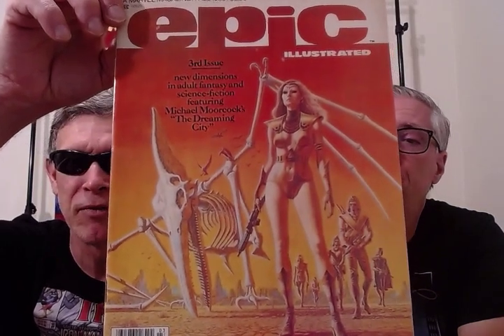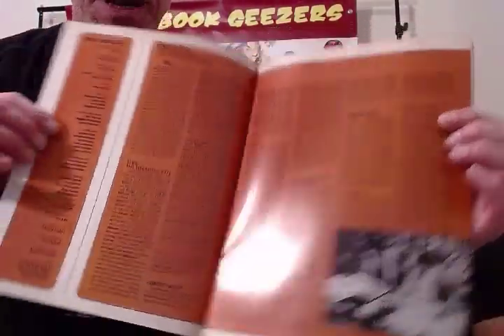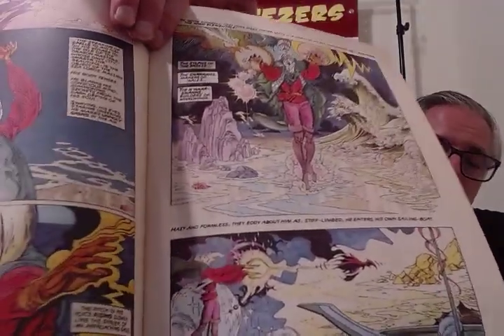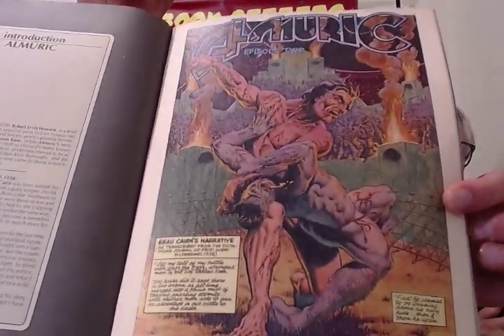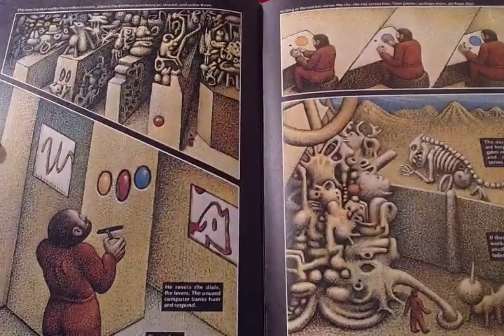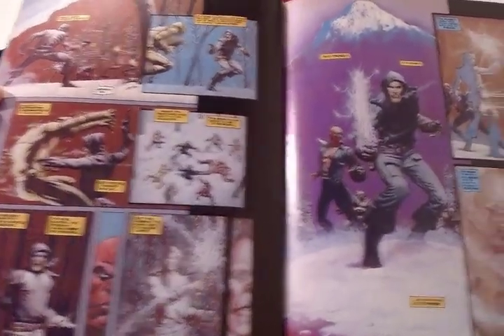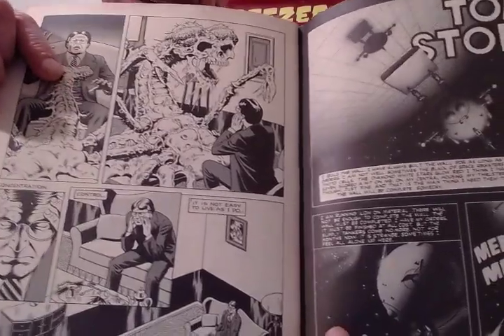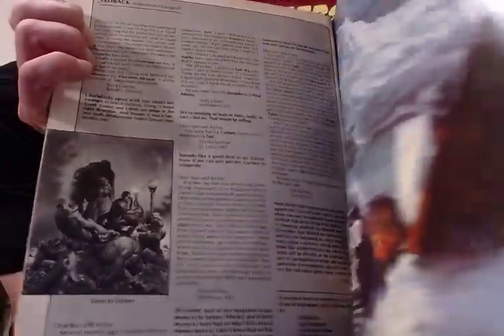Marvel Magazines: A Look at Epic Illustrated #3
Join Pete and Wild Bill for a look at one of Marvel's early '80s sci-fi/fantasy magazines, Epic Illustrated, issue #3